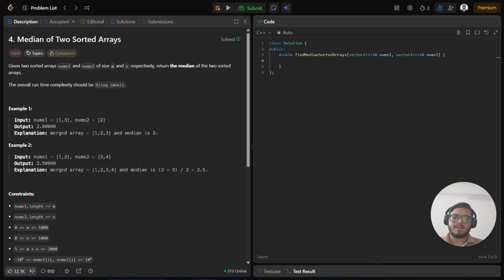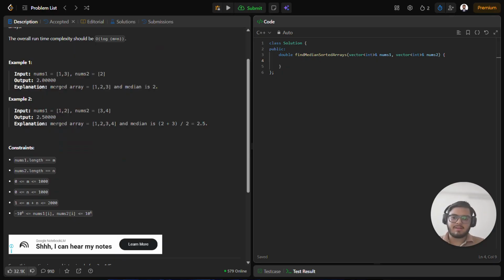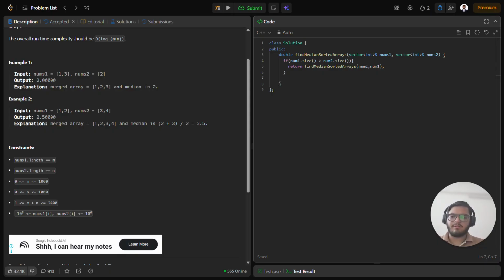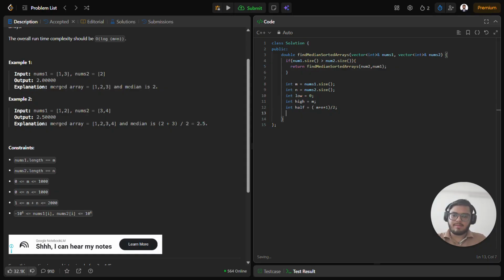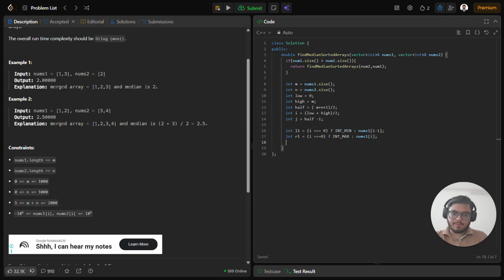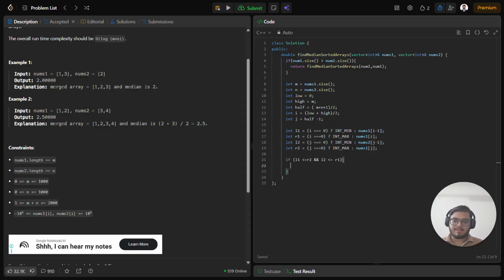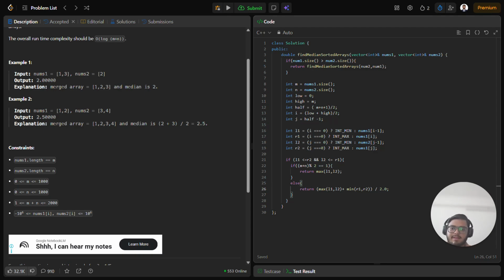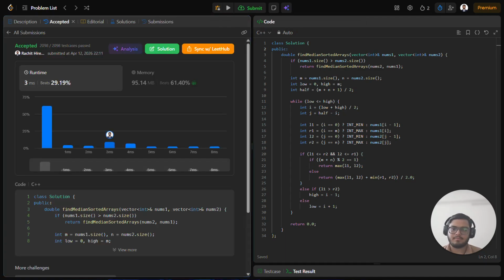I Solved The Hardest LeetCode Problem Google Actually Asks in Interviews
This is not a easy problem.

LeetCode #4 — Median of Two Sorted Arrays.
Hard difficulty. Asked at Google, Meta, Amazon, Microsoft.
And a 46% acceptance rate that lies — because most accepted
solutions are not O(log m+n).

The real solution requires you to forget everything your
instincts tell you. Don't merge. Don't scan. Just partition.

In this video I build the solution from absolute zero —
the intuition, the math, the edge cases, every single line
of code and exactly why it's written that way.

No copy paste. No hand waving. Just real understanding.

By the end of this video you won't just know the solution —
you'll actually understand it.

⏱ Timestamps
0:00 - Intro
0:15 - Why merging doesn't work
1:00 - What is Median
1:23 - Input Output Examples
1:53 - The Partition Idea
2:25 - Binary Search Approach
3:38 - Live Coding in C++
5:24 - Handling Edge Cases
8:49 - Checking Partition Validity
10:40 - Adjusting Binary Search
11:49 - Submit + Complexity
12:25 - Outro

💻 Language → C++
📌 Difficulty → Hard
🧠 Topic → Binary Search, Arrays

If this helped you finally understand this problem —